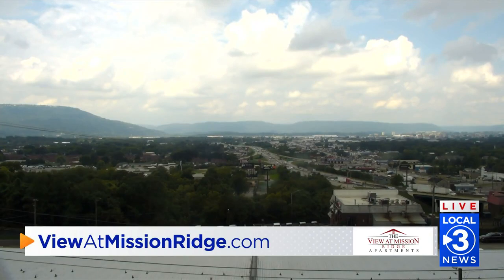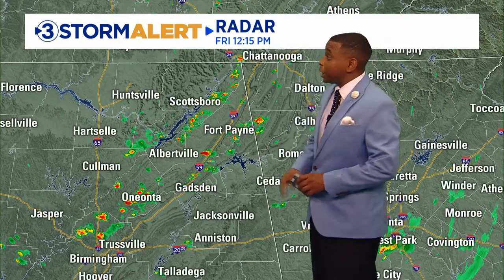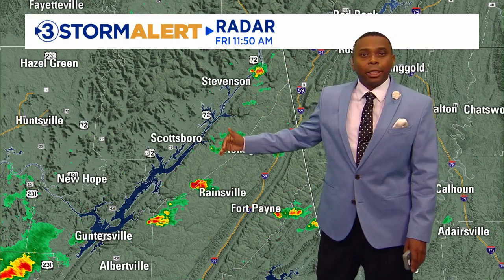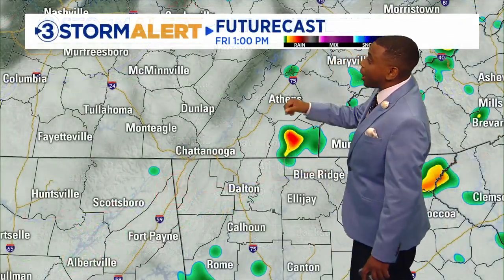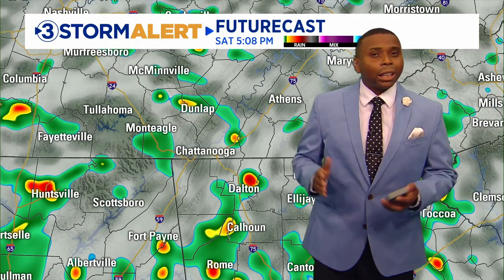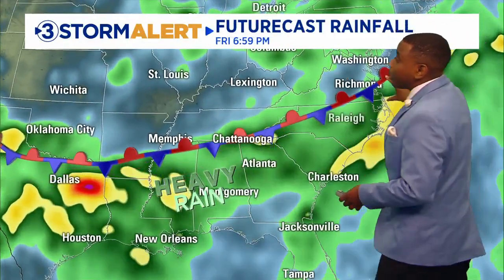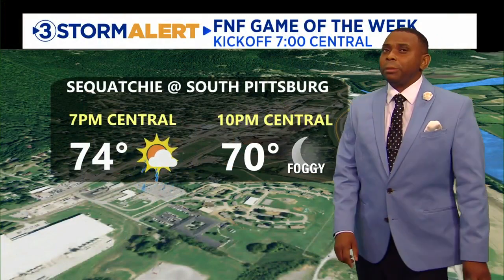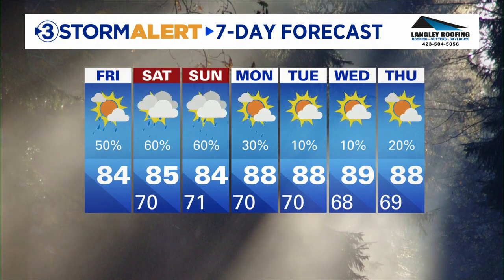Cedric Haynes' midday weather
For Friday Night Football games, temperatures will be great in the 70s for most of the game.